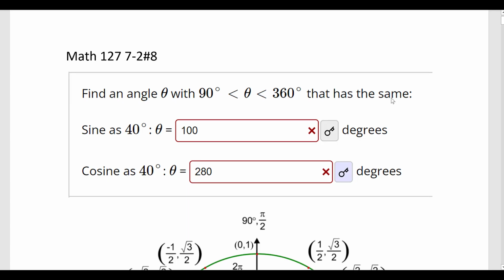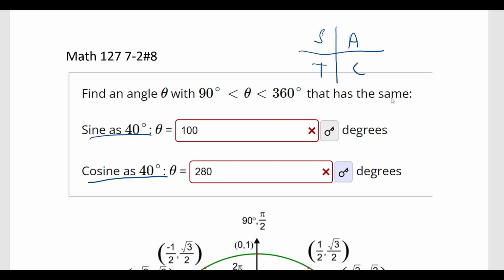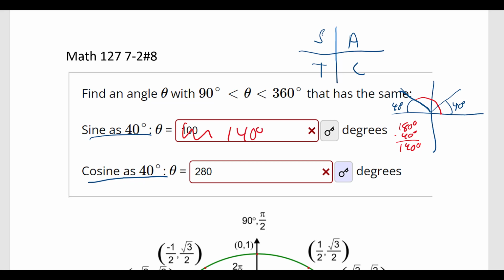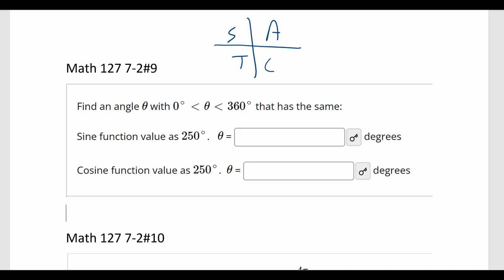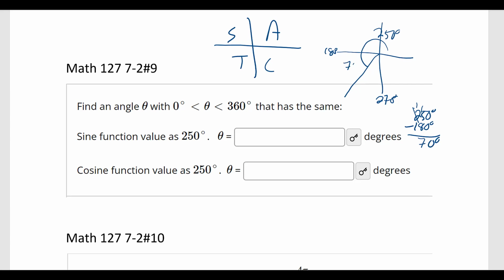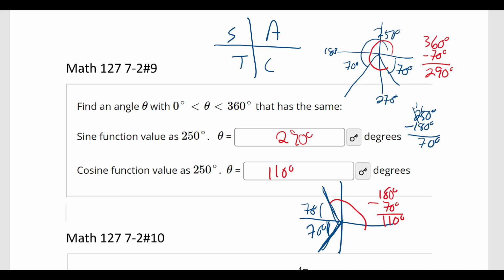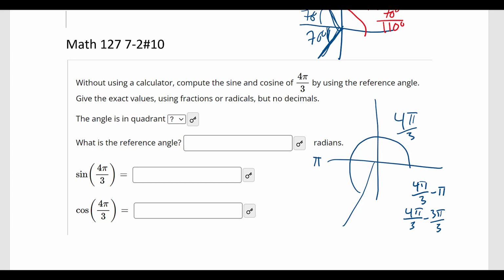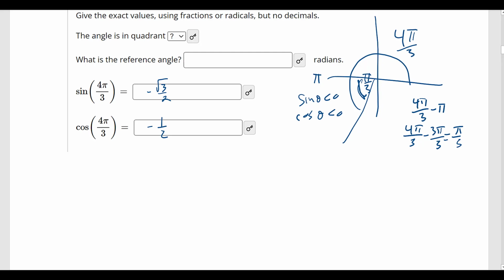Math 127 7-2#8-10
In this set of problems we utilize the concept of reference angles.